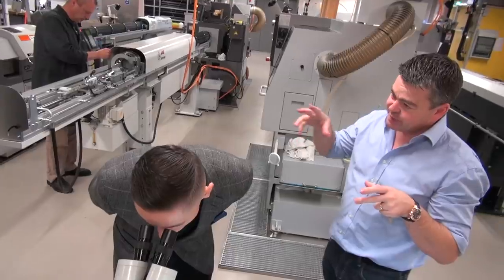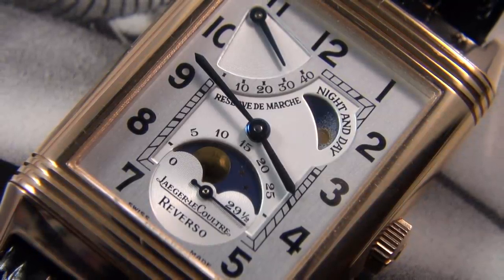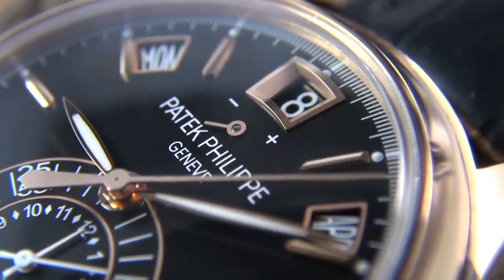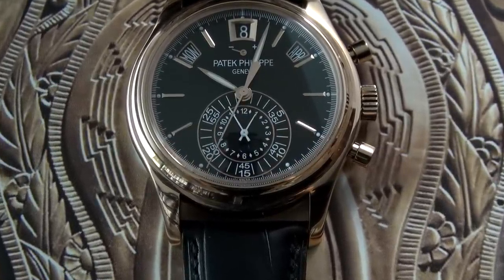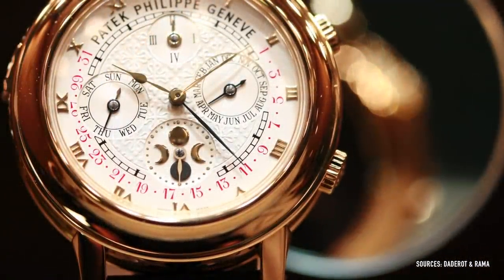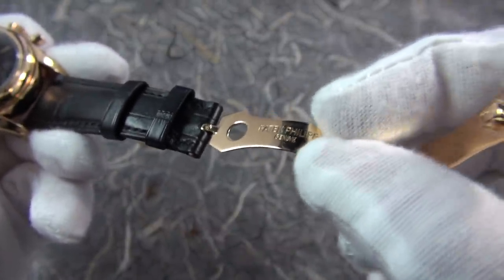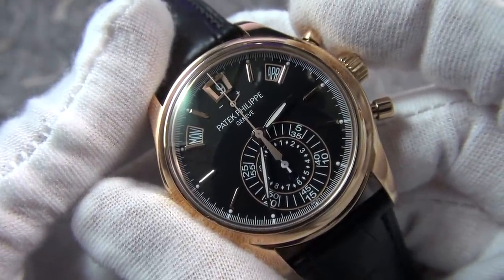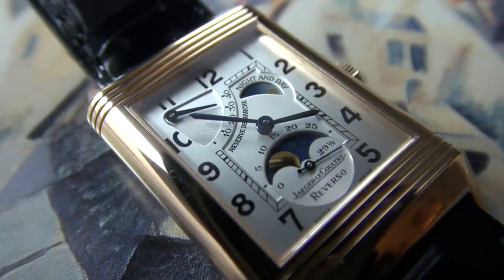Why The Patek 5960R Is A MASTERPIECE! My Next Grail Chronograph Watch?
The hunt for my next grail watch continues with the second installment in our series of Gentry Mini Reviews. Today we explore the Patek Philippe Complications Annual Calendar Flyback Chronograph (5960R012) for a look at why this watch is such a masterpiece of design, watchmaking, style, and function.

Could this be the next grail watch to complete my collection? If so, what are the negatives? Why is it called the "Perfect Everyday Patek"? Is there such a thing? How does it compare to my current long term grail watch, the Insight Micro-Rotor by Romain Gauthier? Join me for a fresh look at another watch that dreams are made of.